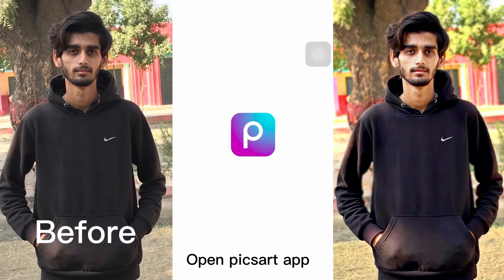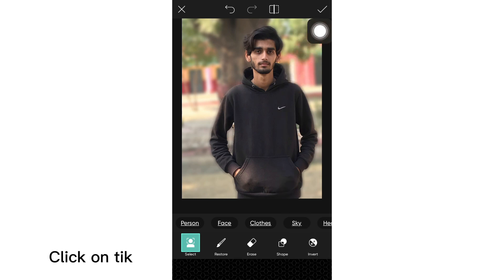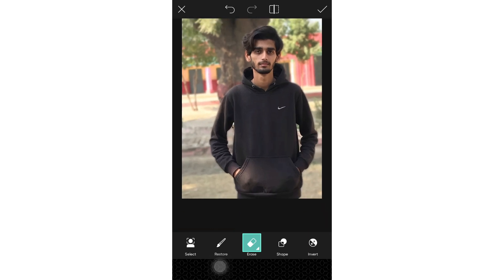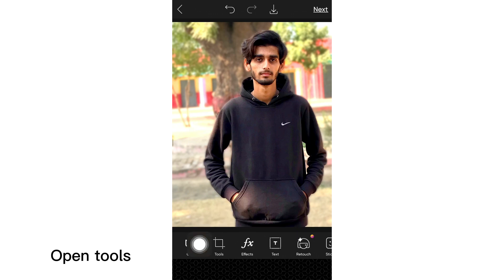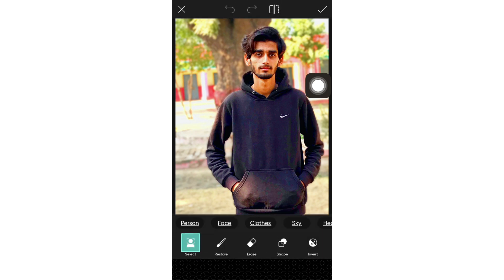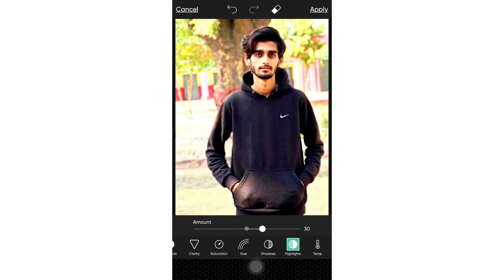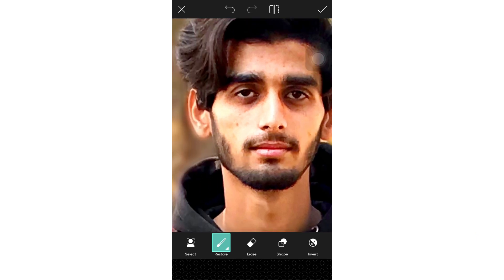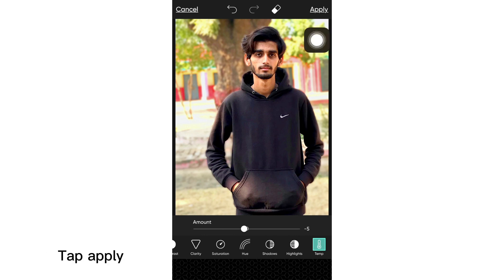Picsart tutorial | photo editing | your ahtsham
In this video I have showed you how to edit your photo, retouch your photo, background blur of your photo. This video is a editing tutorial for picsart user.